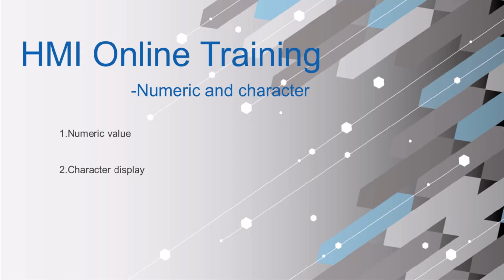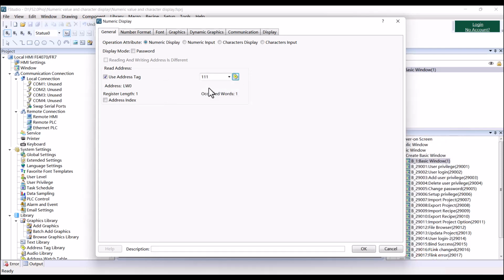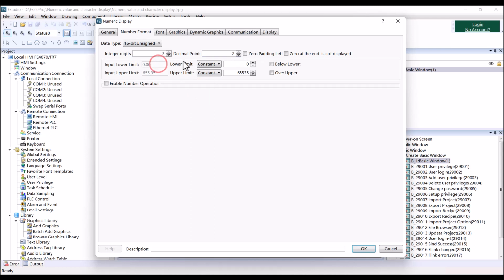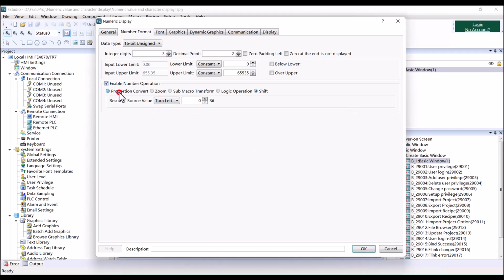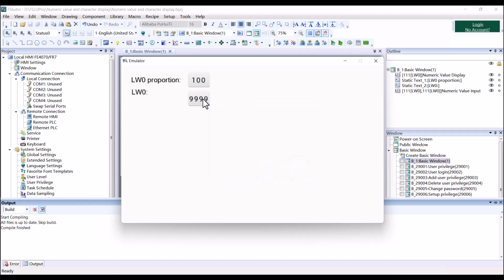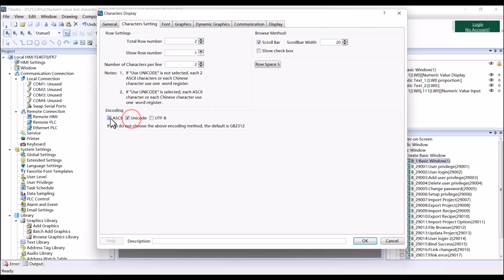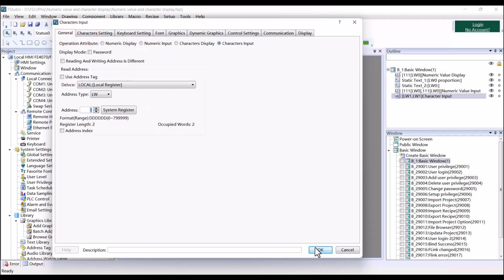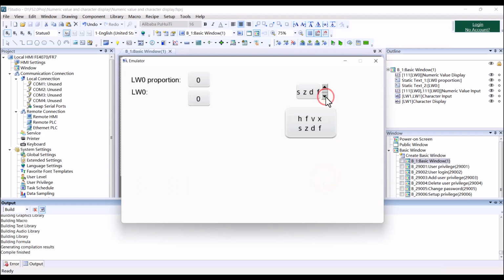Numeric and character